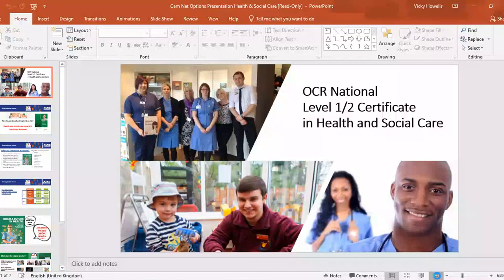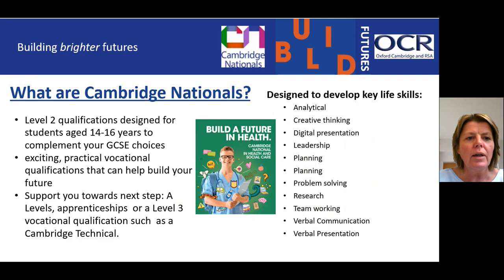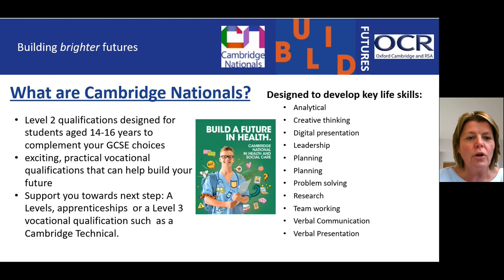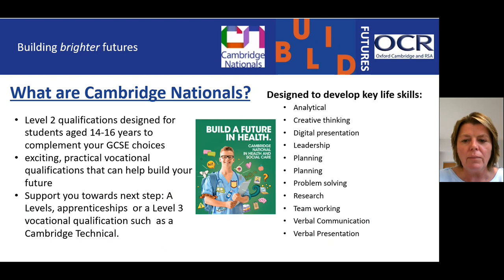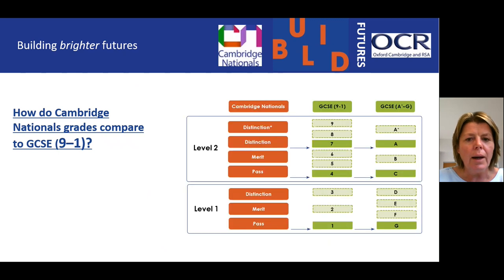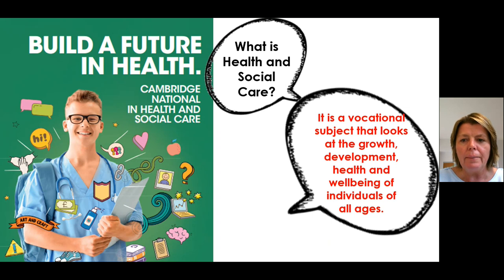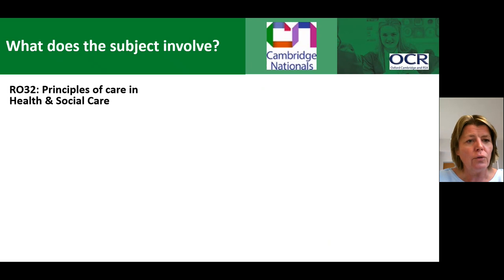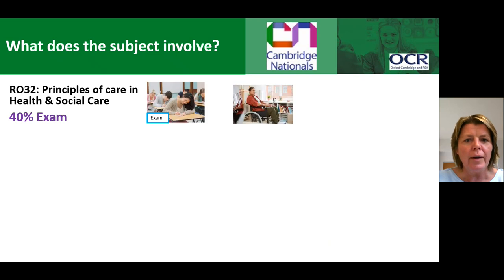Health and Social Care Presentation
Mrs Howells is here to tell you all about Health and Social Care at EMC!